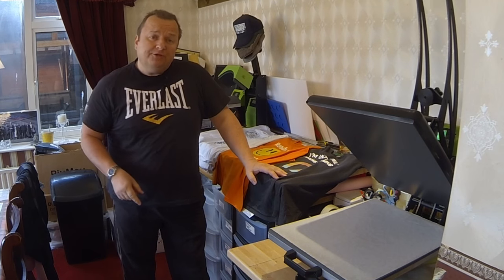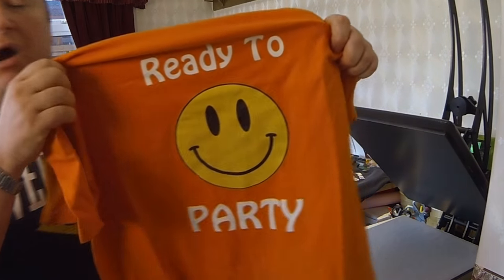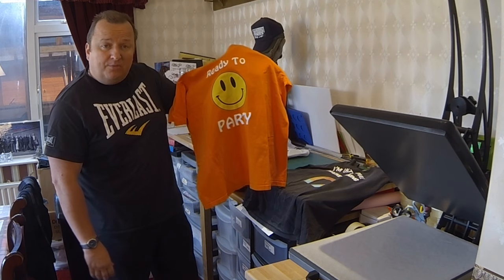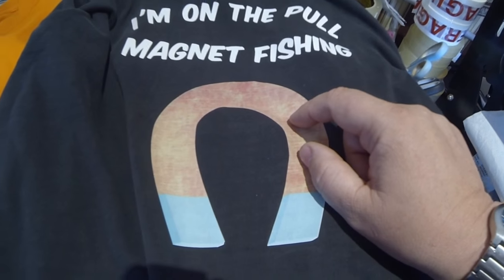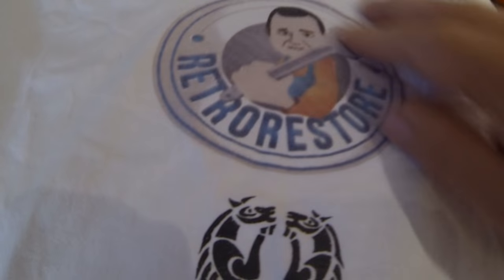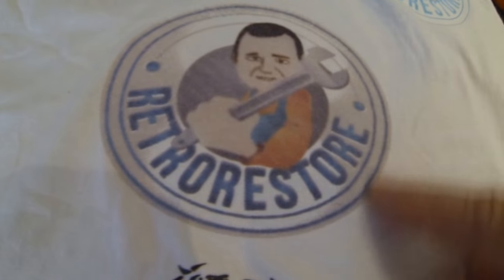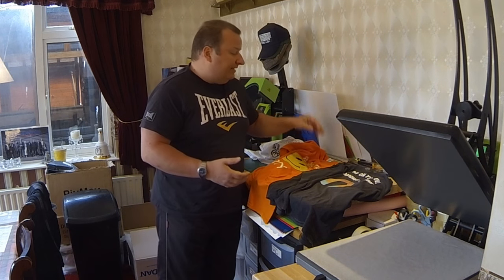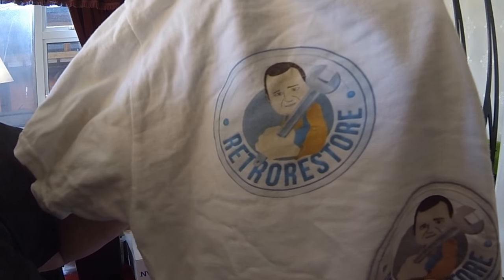How To Wash Your Printed T Shirts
How To Wash Your Printed T Shirts, in this video we look at what happens when you wash t shirt transfers and vinyl at different temperatures.

Martin Butler
MMXVI